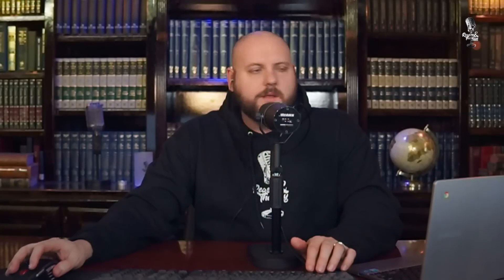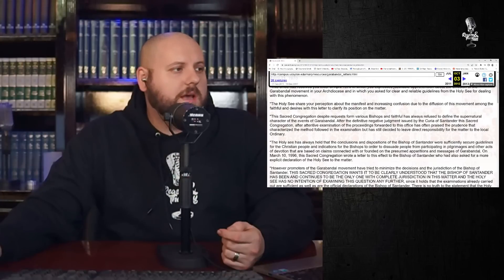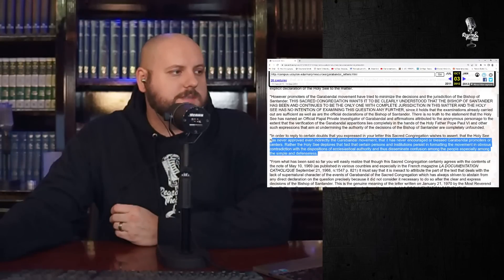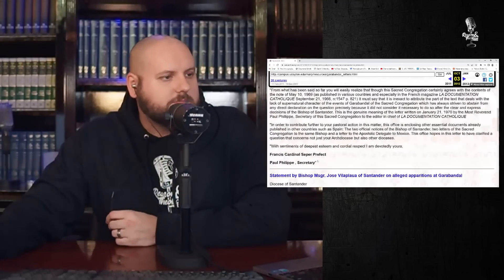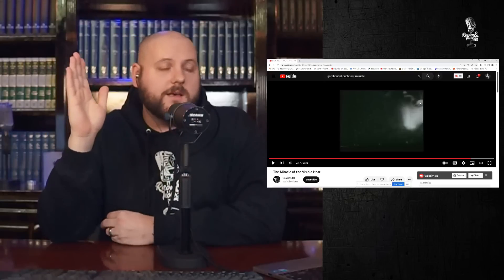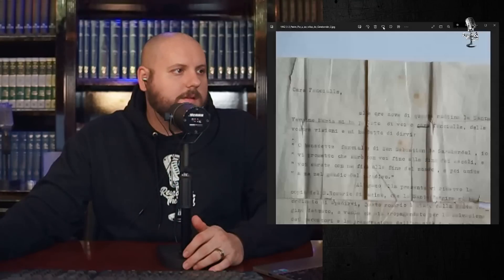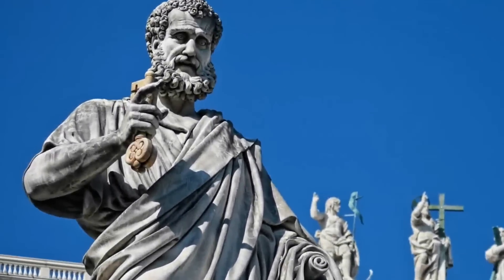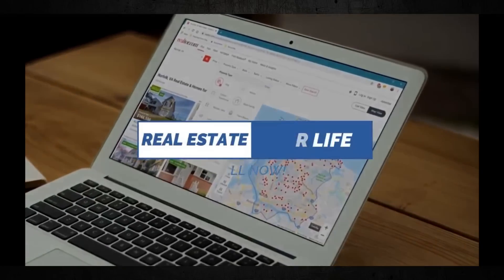Are the Garabandal Apparitions Authentic?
🔴PLEASE HELP THIS CHANNEL GROW🔴